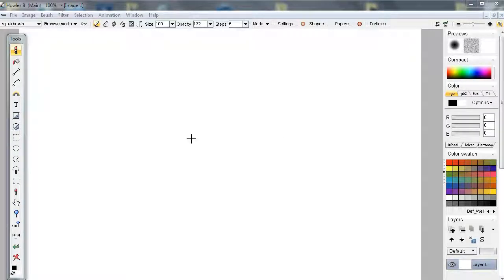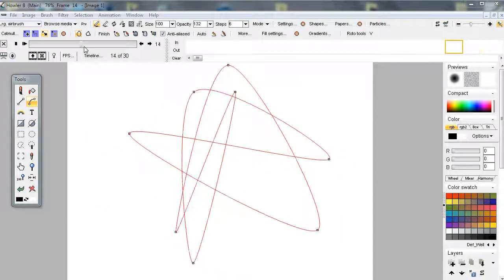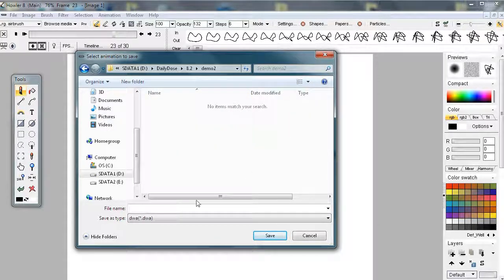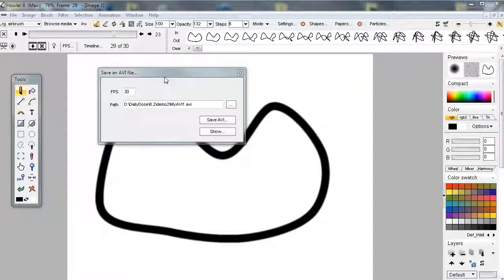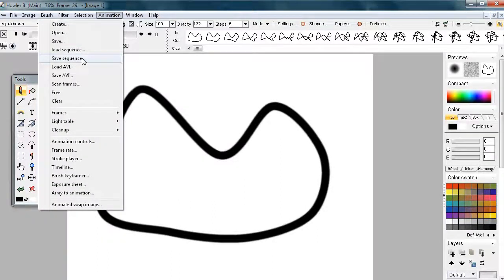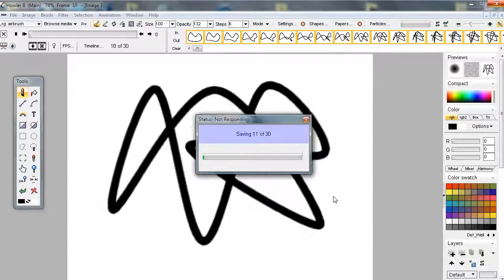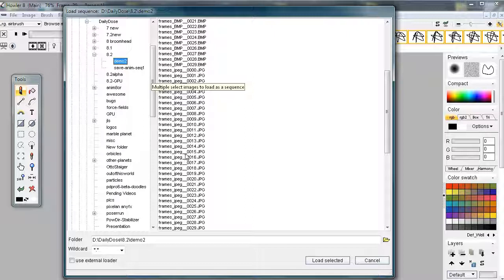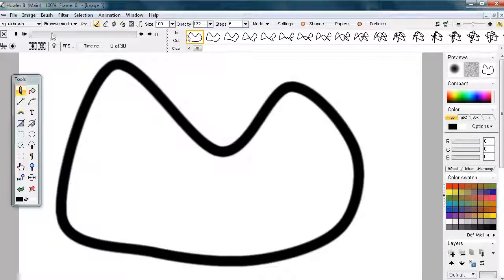Saving an animation in PD Pro Howler 8.2